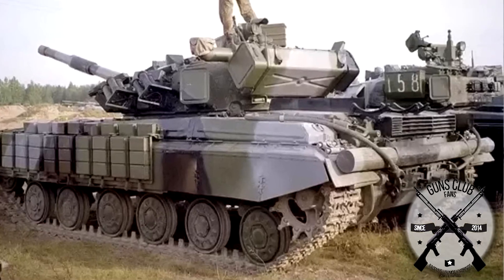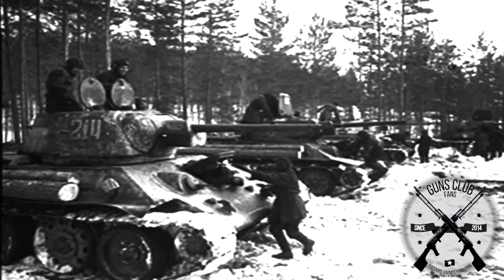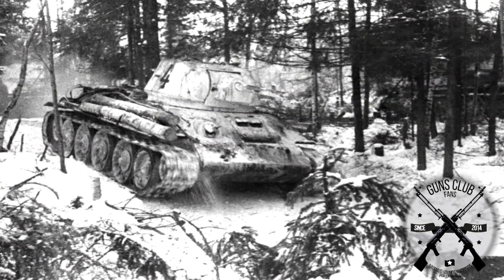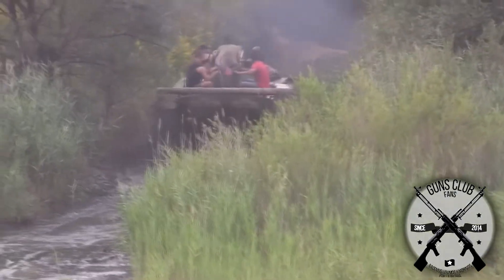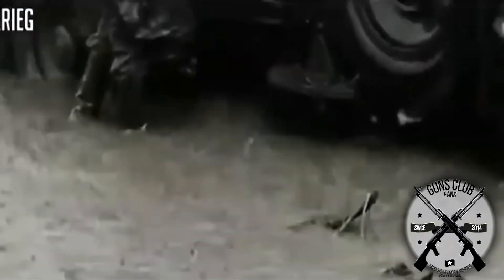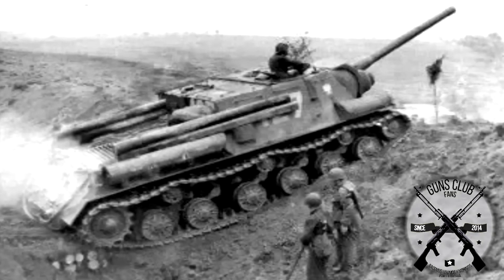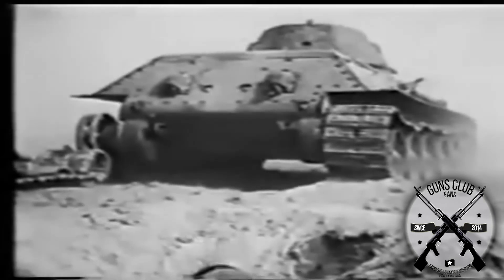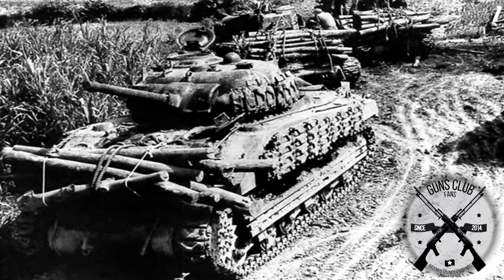Why do SOVIET TANKS carry a LOG BEHIND?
Ever wondered why Soviet tanks often sported a log on their back? It's not just a quirky fashion statement! Dive into our video to uncover the fascinating history and practical reasons behind this armored trend. From muddy battlefields to improvised protection, you'll be amazed at how a simple log could be a tank's best friend. So, gear up for an intriguing ride through military history and discover how logs helped tanks tackle treacherous terrains and outsmart enemy tactics.

00:00:00 - The Curious Case of Logs on Tanks
00:00:52 - Soviet Tank Logistics and Specifications
00:01:15 - Adversities on the Russian Terrain
00:02:07 - Challenges of Mud and Recovery Methods
00:03:07 - Historical Context of Tank Log Usage
00:03:44 - Log Armor: An Improvised Defense
00:04:43 - Different Approaches by Allied Forces
00:05:04 - Continued Practice in Modern Soviet Vehicles